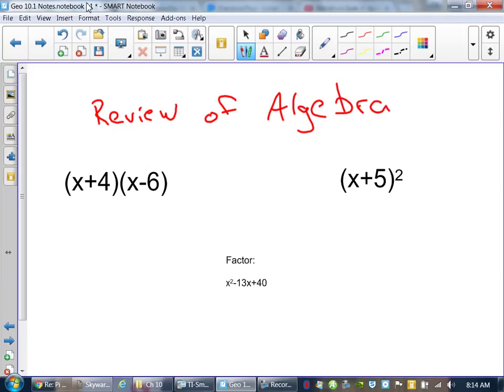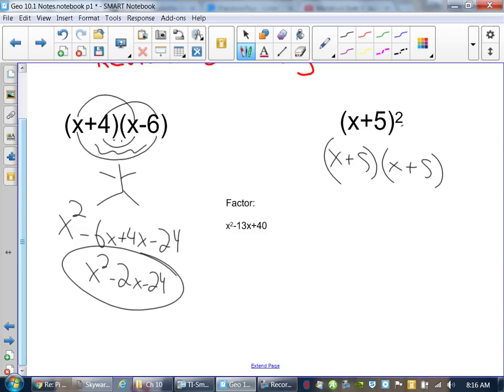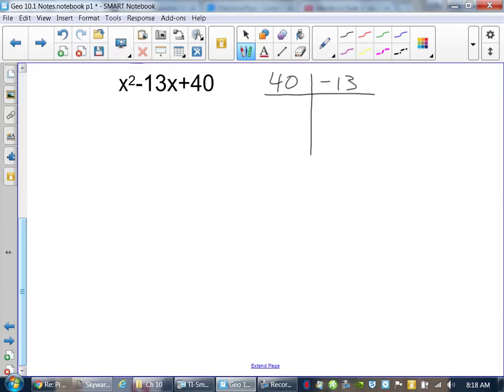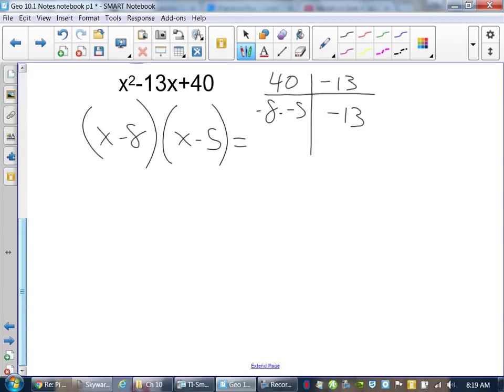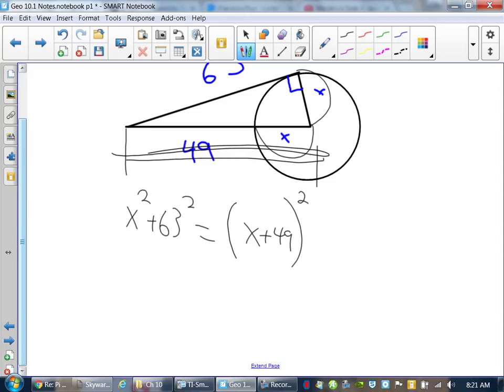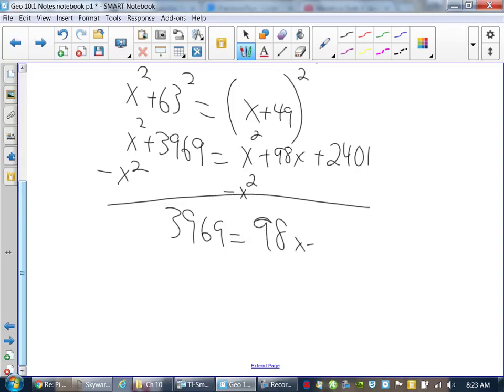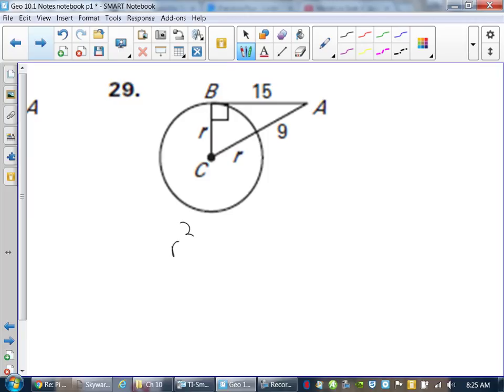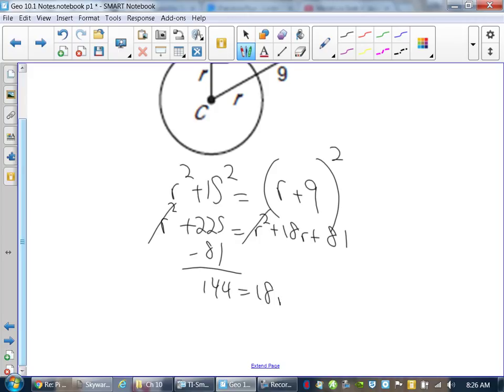March16 10 1 day 2 p1